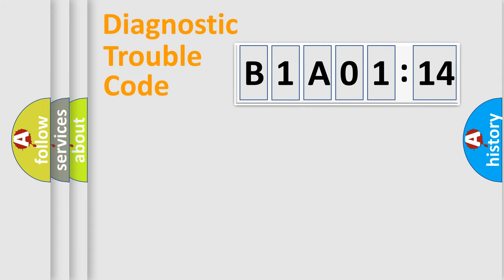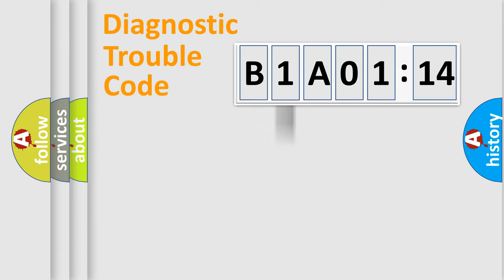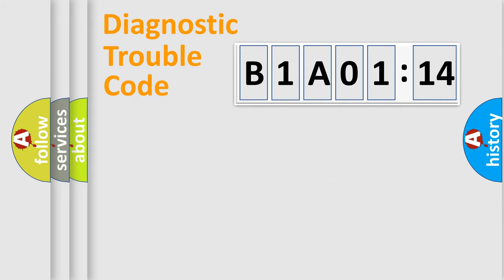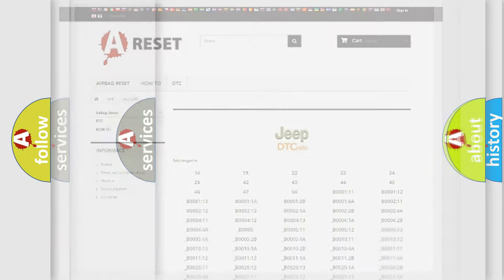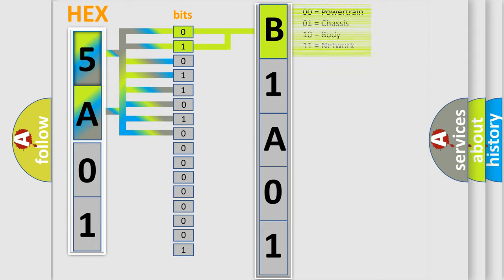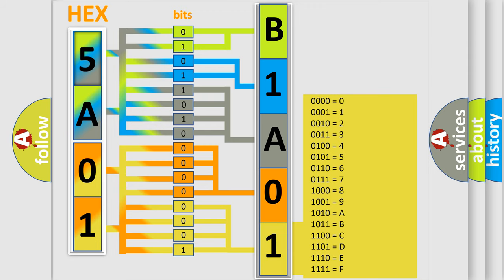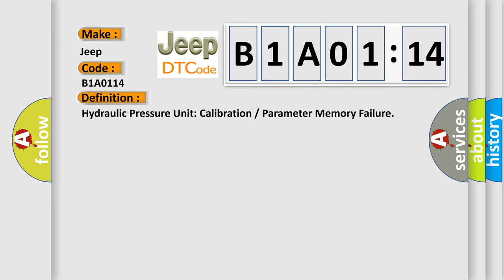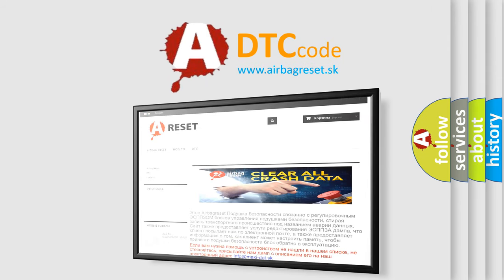DTC Jeep B1A01-14 Short Explanation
Contents:
0:21 Basic DTC analysis according to OBD2 protocol standard.
1:48 Insight into programming
2:58 A diagnostically understandable description of the Diagnostic Trouble Code
3:05 Basic error definition

Make:
Jeep
Code:
B1A01 14
Definition:
Hydraulic Pressure Unit: CalibrationorParameter Memory Failure
Failure Type: